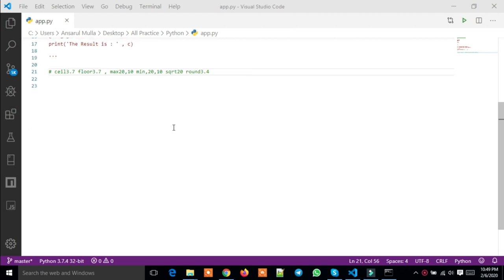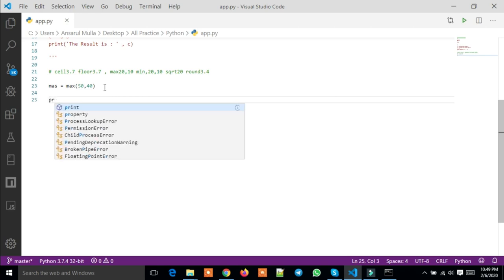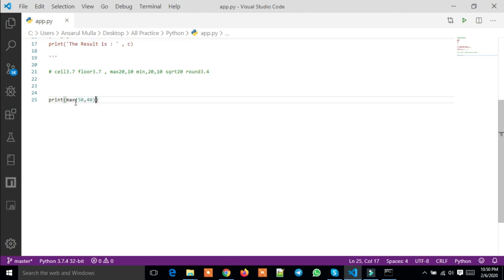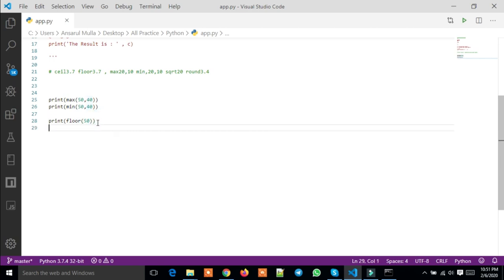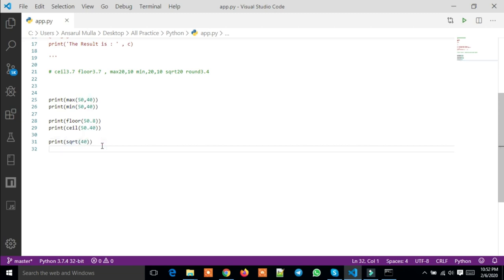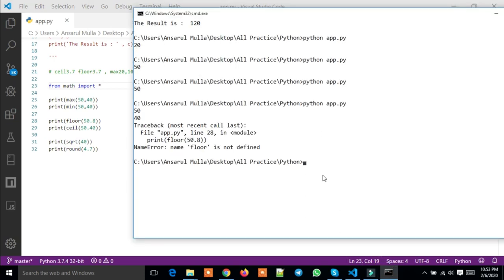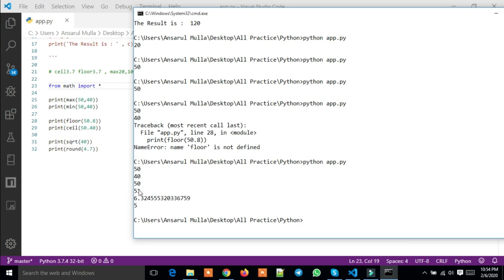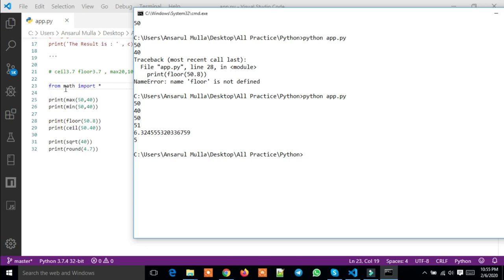Python Math Function Bangla Part : 4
This is my website please visite and share for learning more